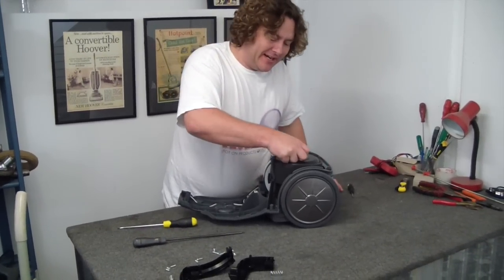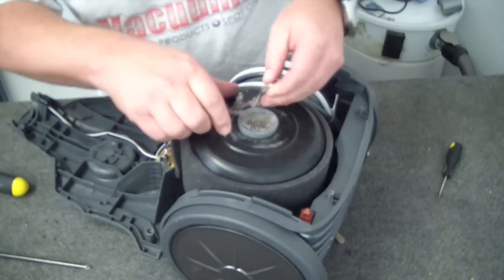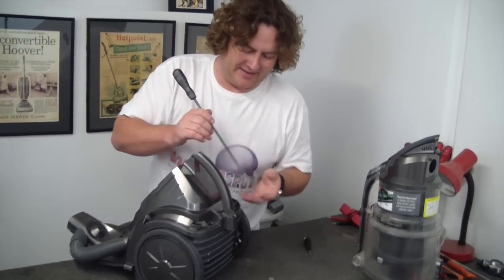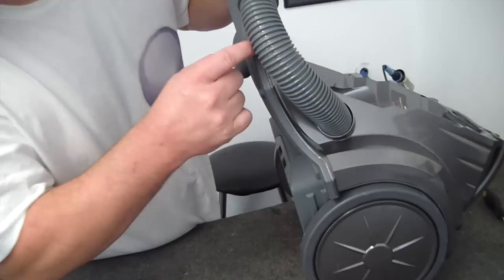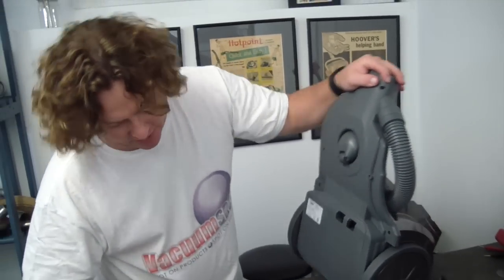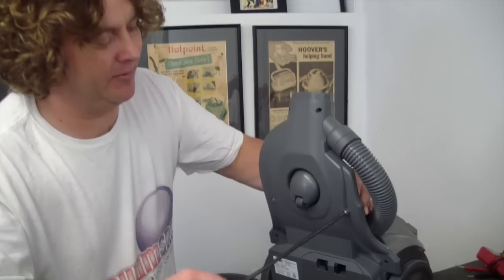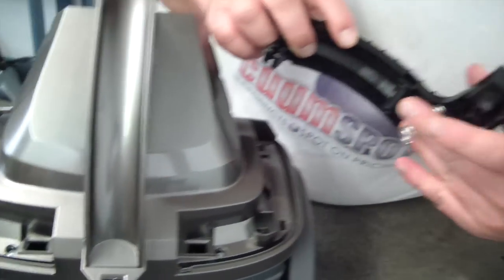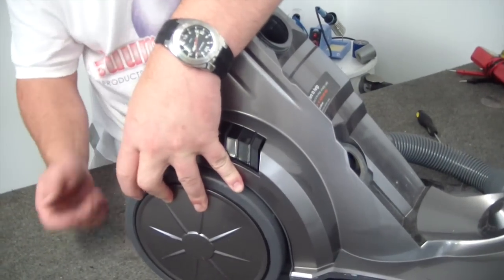Vax Zen Powerhead has lost suction due to blocked gauze filter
Alec from VacuumSpot shows you how to fix your Vax Zen Powerhead if it has lost suction due to a blocked gauze filter.